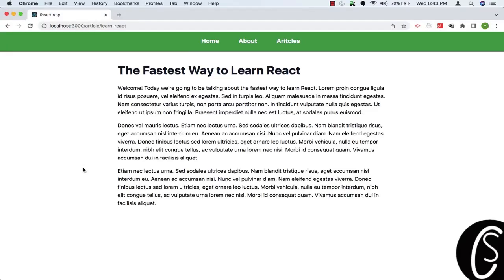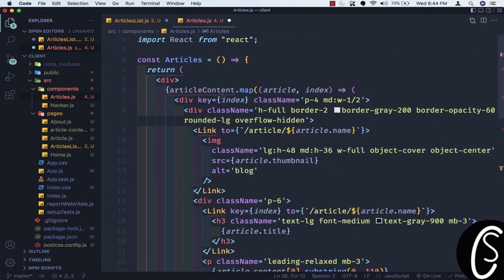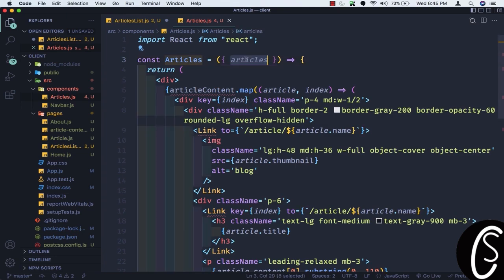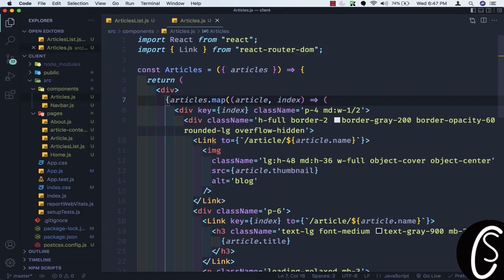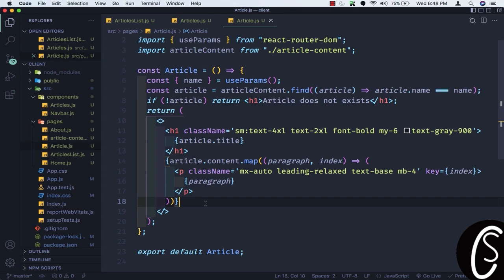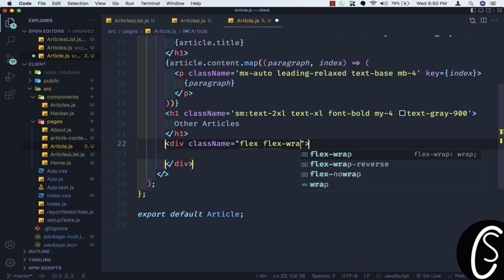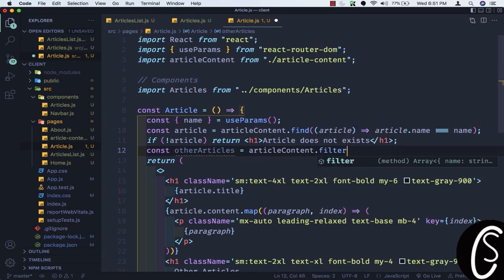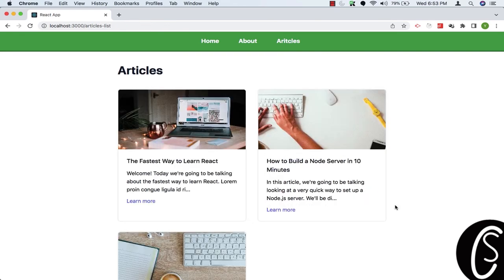Making article list as reusable component | Building Blog using MERN Stack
MERN stack blog tutorial
Reusable component React tutorial
React article list component
MERN blog app project
Build blog with MERN stack
React reusable components best practices
MongoDB Express React Node blog
React component tutorial for beginners
Reusable UI components in React
MERN full stack blog tutorial
React article list rendering
Building blog UI with React
Reusable blog post component
React blog post list example
Blog website using MERN
Dynamic component rendering React
Create blog with MongoDB and React
MERN stack blog frontend
React functional components tutorial
Component reuse in React blog project